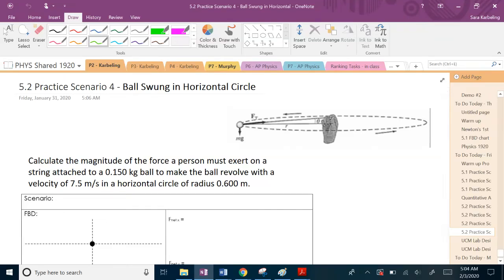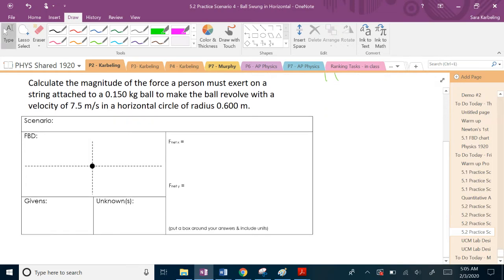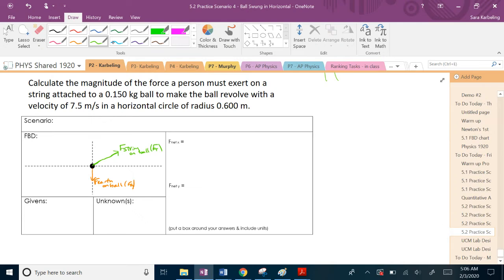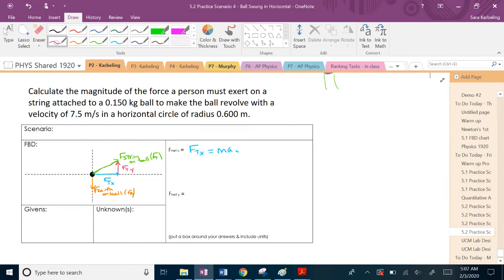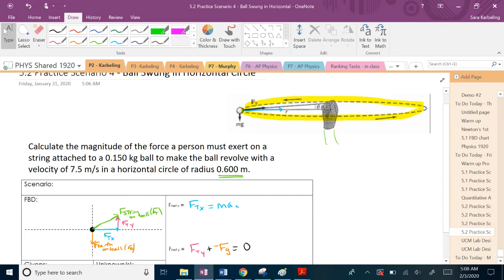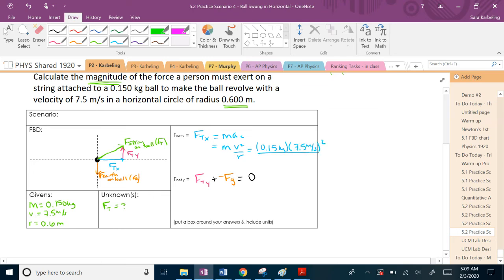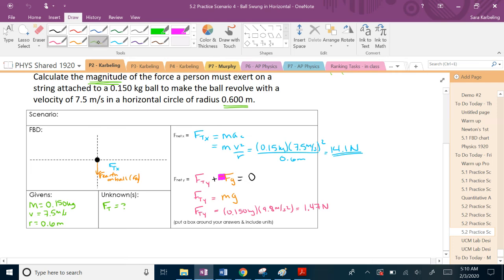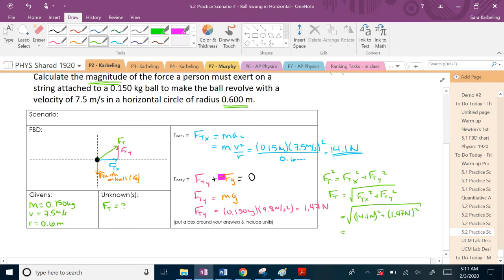Physics 2/3/20 5.2 Scenario 4